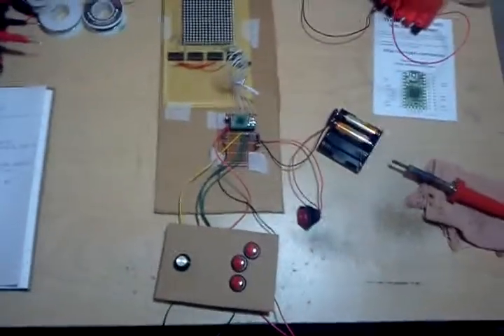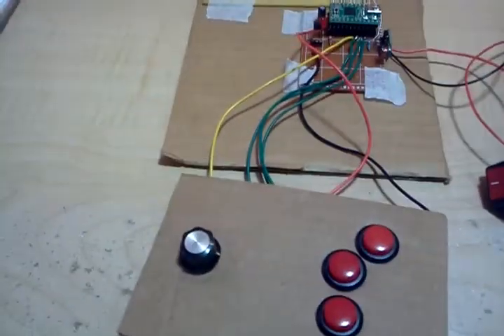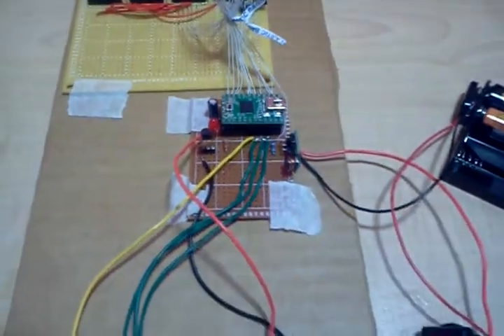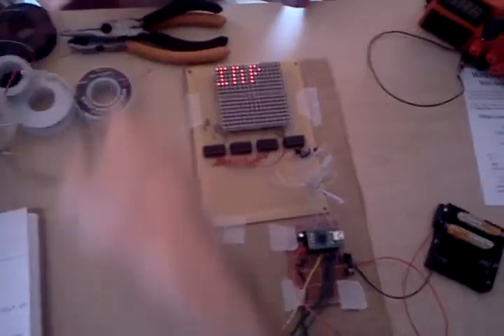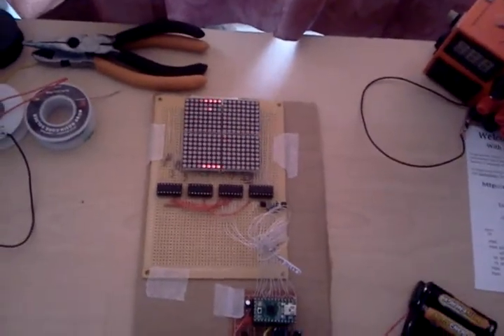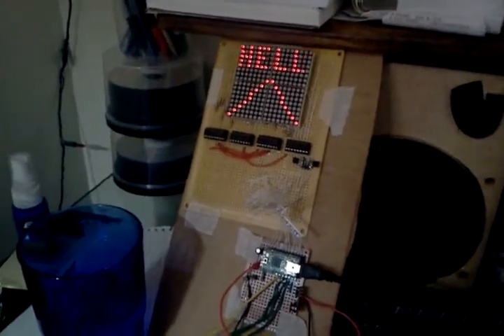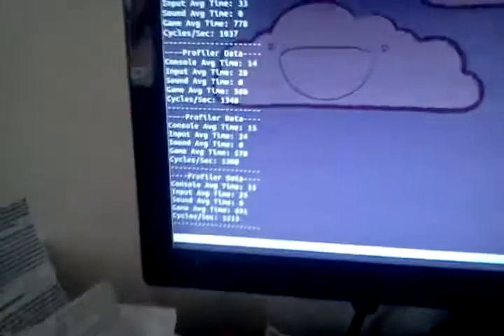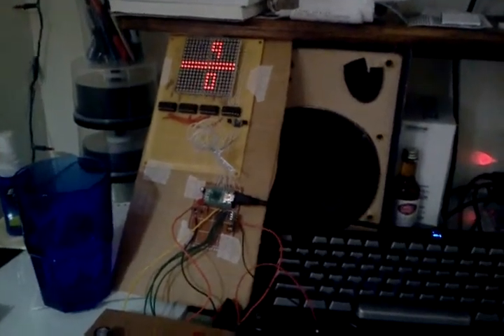TMO handheld game system progress update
Here I ramble for a bit about the progress I've made so far on TMO, my AVR based handheld game system to-be. It's come a long way since I started the project, to the point now where there's some significant things to show off. The hardware portion of the project is complete enough that I can focus more on the software side of things and making the really killer features I want a reality.